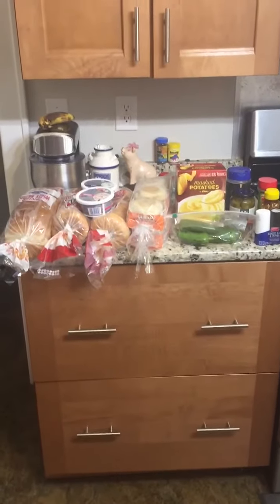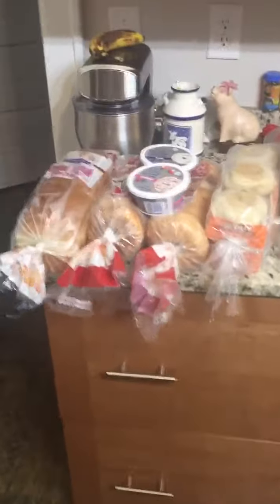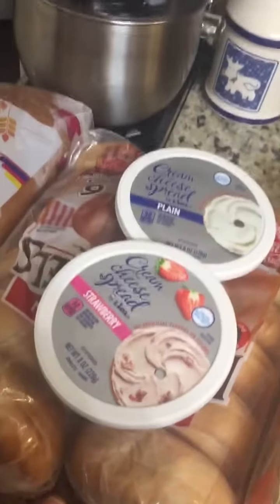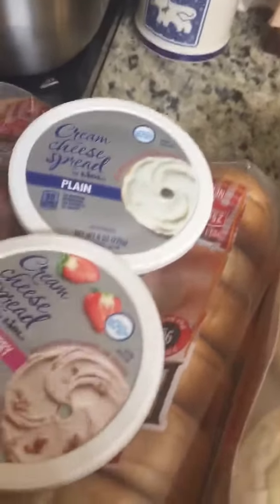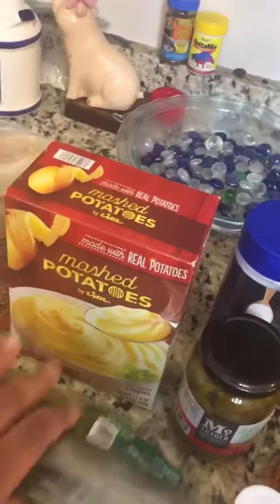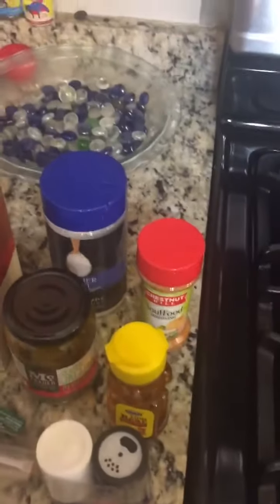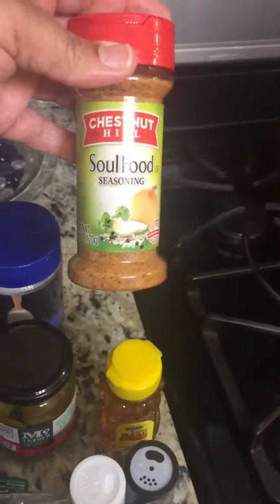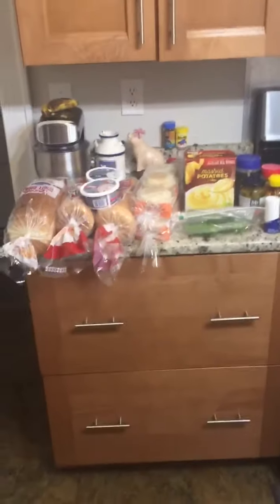LIDL AND DOLLAR TREE HAUL!!!😀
Heyyyy y’all we did some shopping at LIDL and DOLLAR TREE/FAMILY DOLLAR for this haul. We hope you enjoy this mini haul and Happy Friday everyone!!! We love y’all!!!